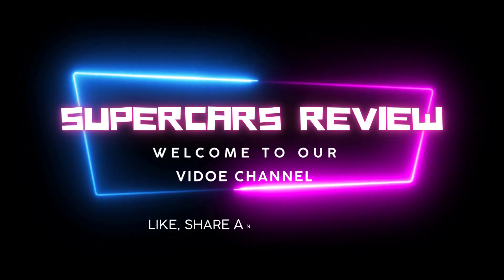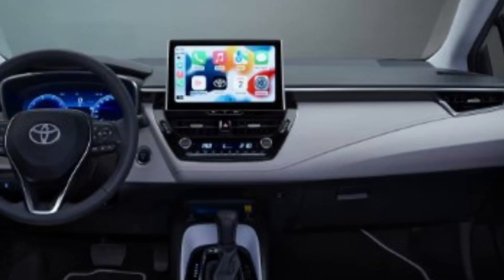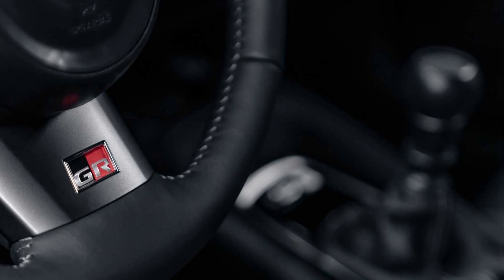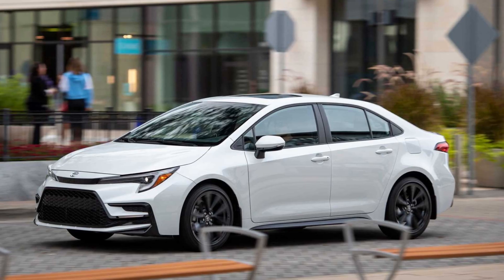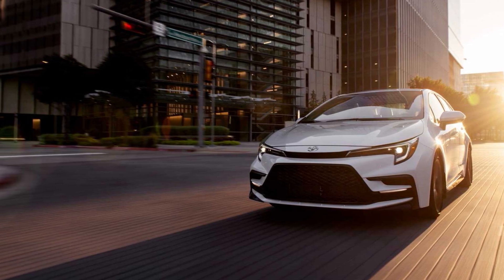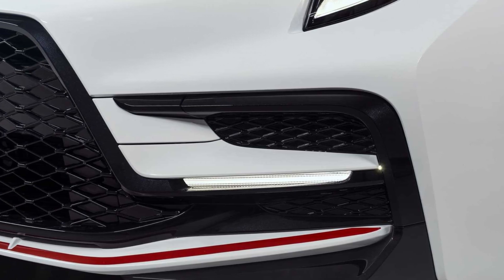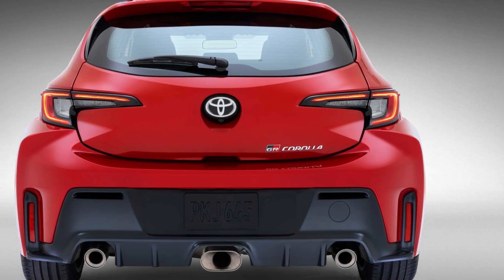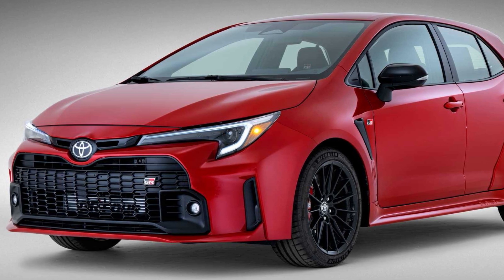2023 toyota corolla interior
2023 Toyota Corolla Interior Review

The inside of the 2023 Toyota Corolla is well-built, and it features comfortable front seats and an easy-to-use touch screen. In contrast to the hatchback's tiny back seat, the sedan's rear seats offer a reasonable amount of legroom. Both variants have an inadequate amount of space for cargo.
Interior Features The Toyota Corolla comes standard with the following interior features: an 8-inch touch screen, Apple CarPlay, Android Auto, navigation, an analog gauge cluster, HD Radio, satellite radio, a six-speaker stereo, the "Hey Toyota" virtual assistant, a Wi-Fi hot spot, Bluetooth, four USB ports, automatic climate control, and remote keyless entry. Optional features include: HD Radio, satellite radio, a six-speaker stereo, the "Hey Toyota" virtual assistant,

Moonroof, digital gauge clusters measuring either 7 or 12.3 inches, wireless charging for mobile devices, stereos with eight or nine speakers, automated climate control for both zones, proximity keyless entry, push-button start, and dual-zone climate control are among the optional extras.

The new infotainment system that will be available for the 2023 Toyota Corolla boasts slick graphics and an easy-to-navigate menu structure. It also reacts quickly to the inputs that are given to it, but some drivers may find the lack of tactile buttons to be an inconvenience.
Seating